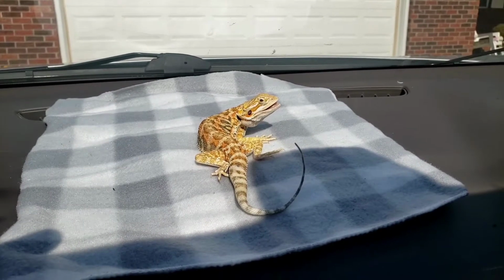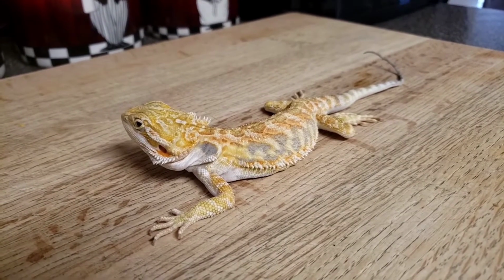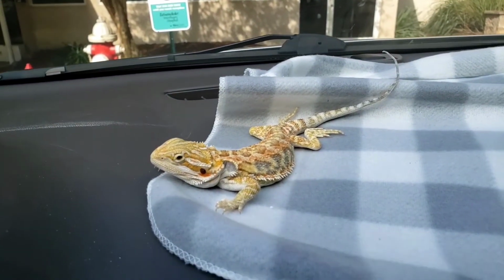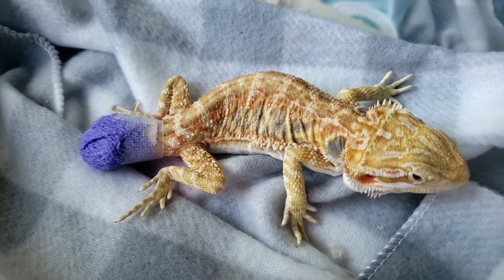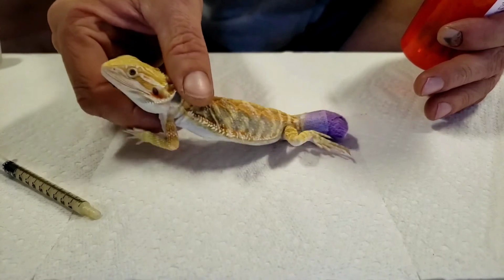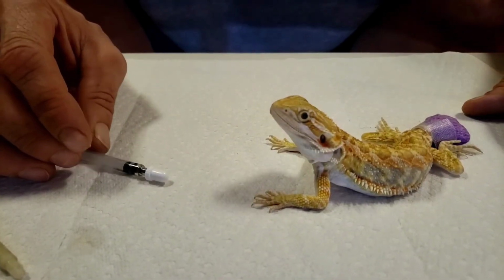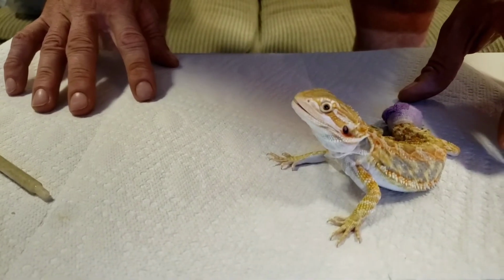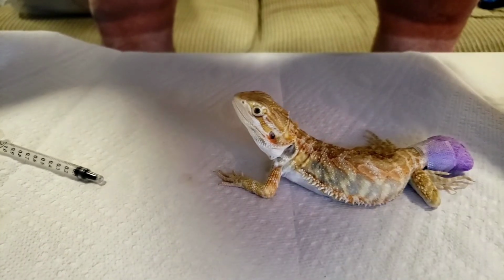BEARDED DRAGON TAIL AMPUTATION (SPECIAL NEEDS DRAGON)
This video features my recently adopted special-needs dragon Ninja. Due to receiving her with severe Metabolic Bone Disease she had developed a lack of blood flow and was starting to have some necrosis in her tail. I document the damage to her tail before and what she looks like after her surgery as well as her aftercare and some tips on assist feeding and giving medications to your dragon.